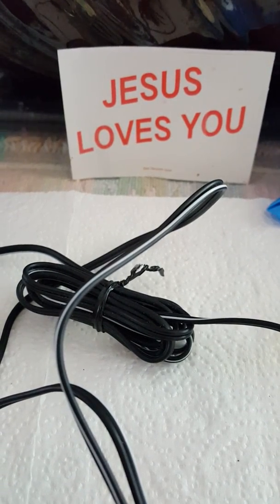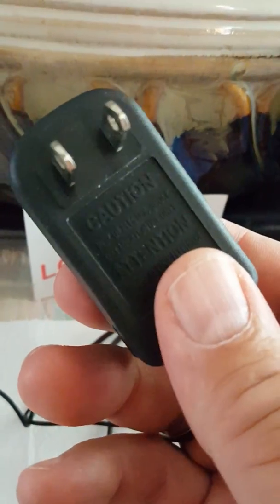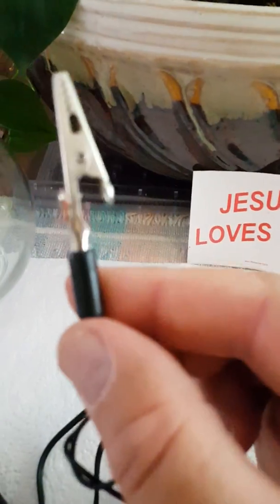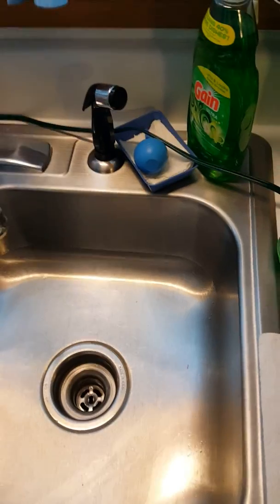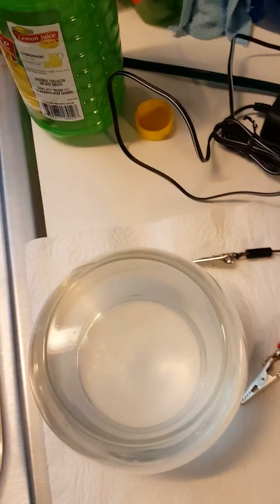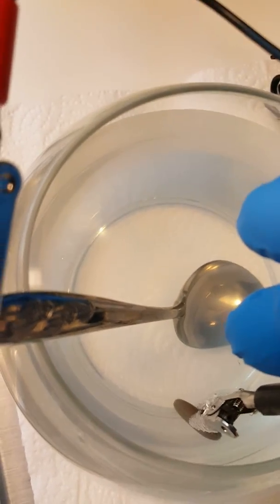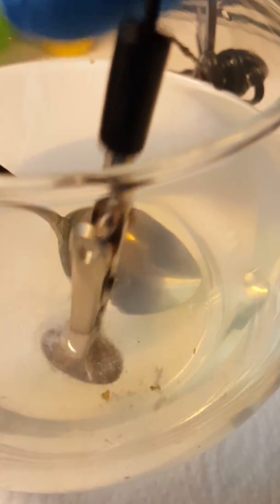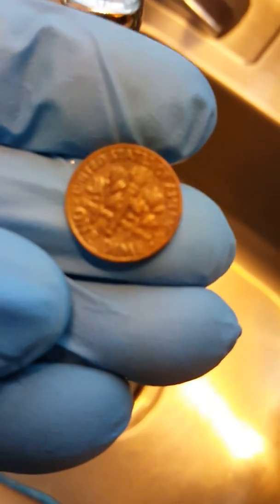Electrolysis for metal detecting!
Electrolysis for metal detecting cleaning those toasty coins! July 10th, 2019